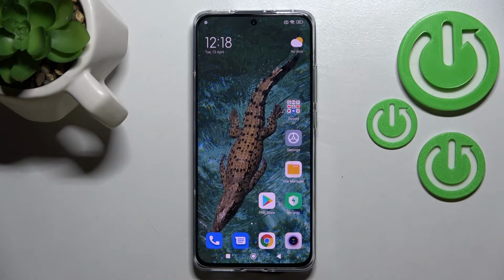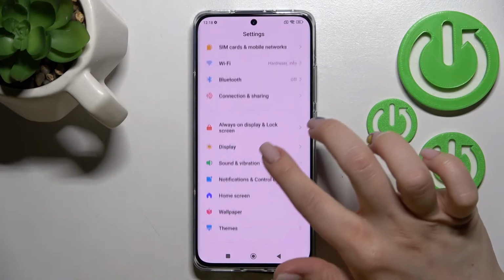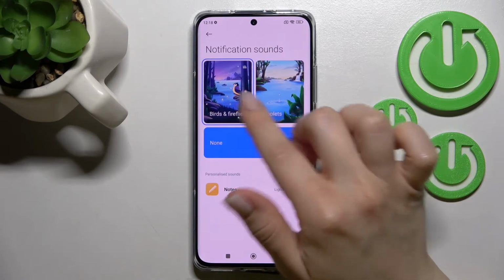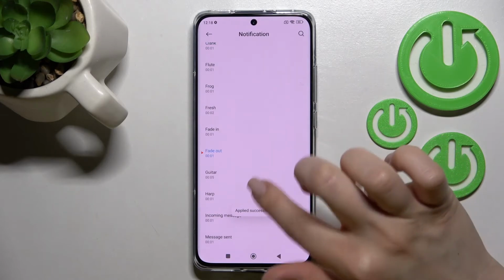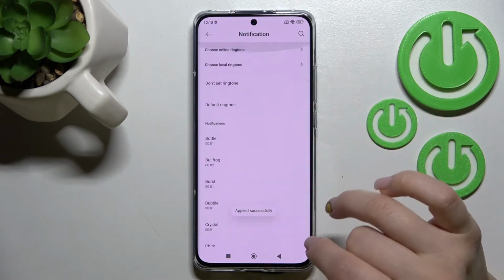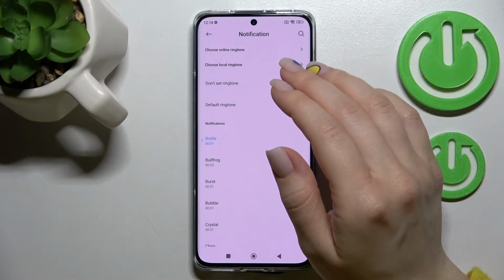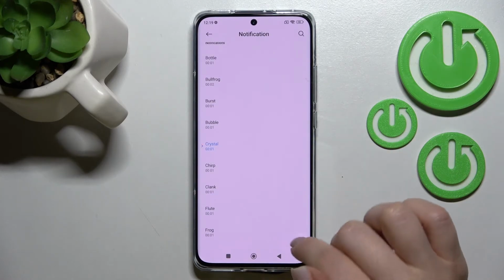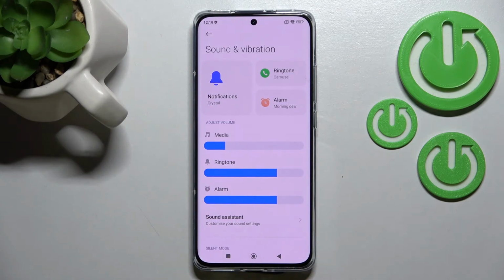How to Change Notification Sound on XIAOMI 12X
Learn more information about XIAOMI 12X:
The Sound settings on your XIAOMI 12X device allow you to choose what sound you want to hear each time you receive a notification. You are eligible to choose either from the standard library of default sounds or set a custom sound from the downloaded songs. We are warmly welcoming you to view this video tutorial.

How to set a different notification sound on XIAOMI 12X? How to set a custom notification sound on XIAOMI 12X? How to change sound settings on XIAOMI 12X?